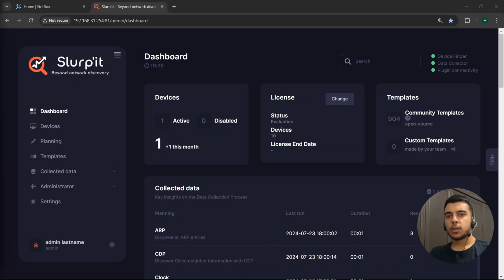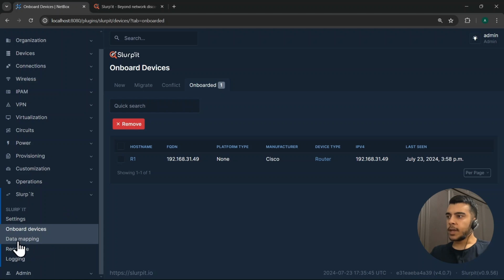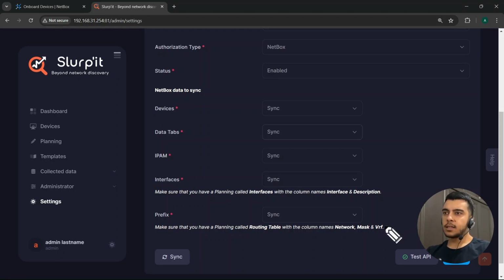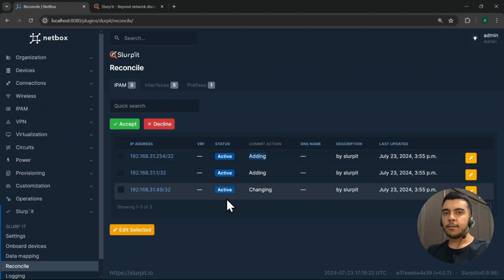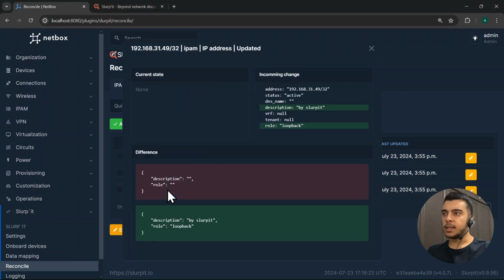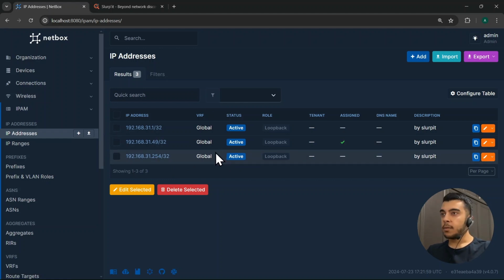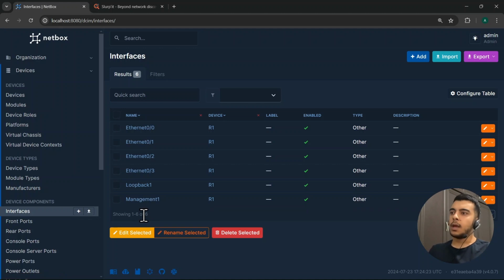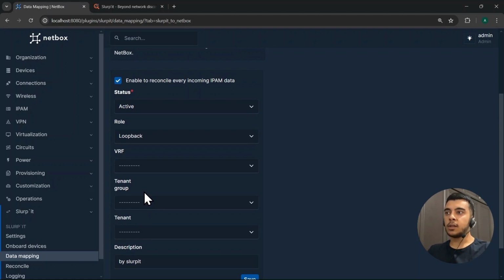NetBox Tutorial - Reconcile & Data Mapping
Learn about Reconcile (Day-2 Onboarding), and Data Mapping.